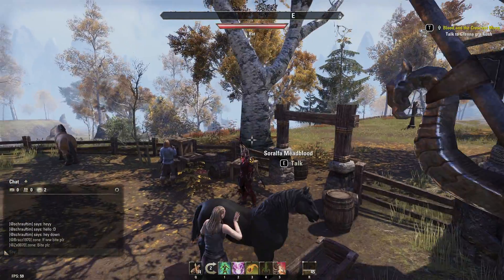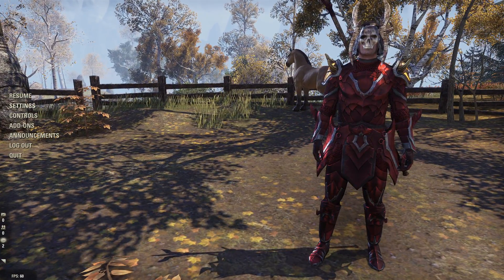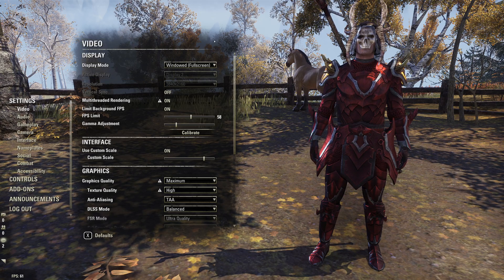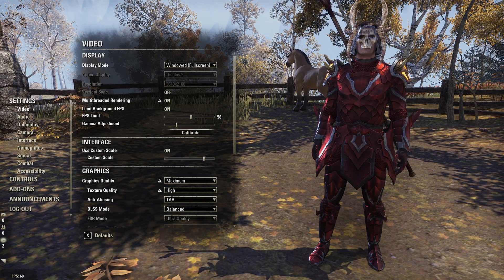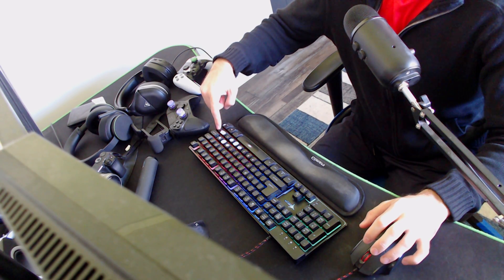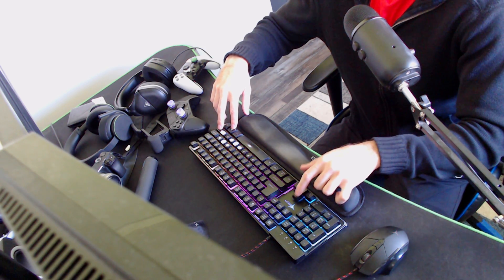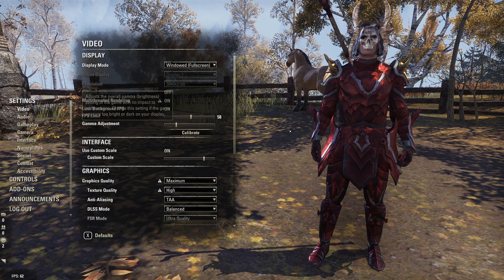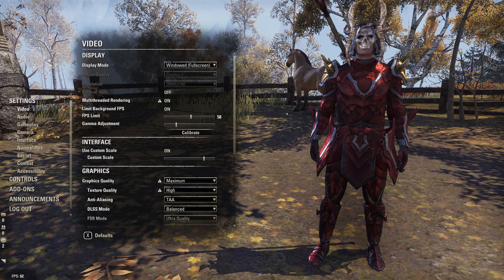How to Move Game to Different Monitor on Elder Scrolls Online (Windowed Fullscreen)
To move The Elder Scrolls Online to a different monitor while in windowed fullscreen mode, follow these steps:

Open The Elder Scrolls Online Launcher and click Play.
From the main login screen, select Settings.

Under Video Settings, go to the Display mode at the top.
From the dropdown menu, change Full Screen to Windowed Mode.
Once in Windowed Mode, move the game’s window to the preferred display.
After moving the window, go back to the dropdown menu and reselect Full Screen.

Additionally, you can use the following keyboard shortcuts to move a full screen game to a different monitor:

Press Alt + Enter to make the game windowed.
Drag the game window to the desired monitor.
Click on the game window.
Press Alt + Enter again to make the game fullscreen on the second monitor